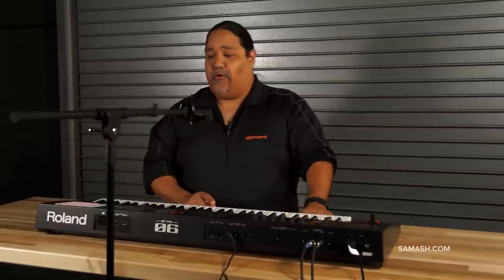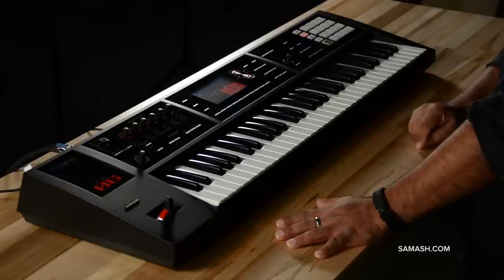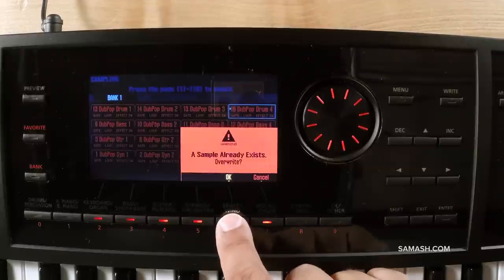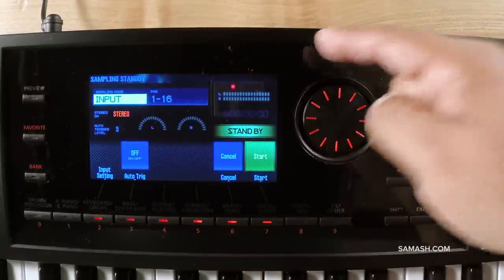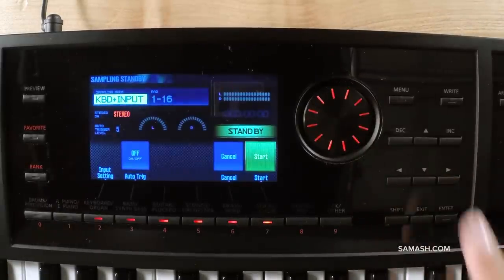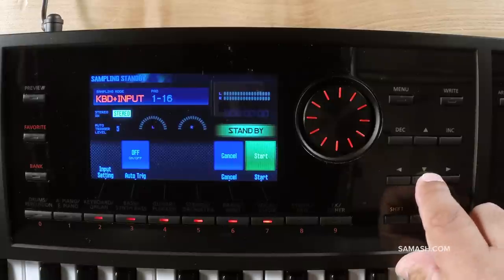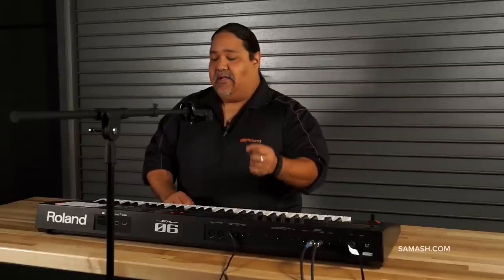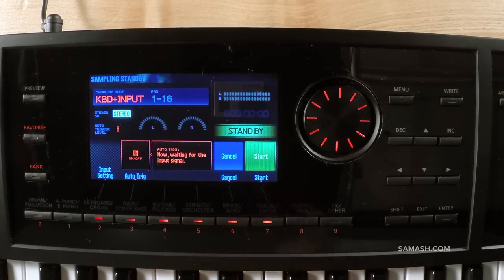Roland FA-06 Music Workstation - Sampler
The Roland FA-06 Music Workstation contains a collection of 2000 sounds  from the successful INTEGRA-7 sound module, complete with the SuperNATURAL synth sounds, tones and drums, but is also entirely compatible with the expansion options available for the INTEGRA-7 through the available wave sound expansion cards and free downloads from Roland.

With a 61-key velocity-sensitive keyboard, 16 backlit pads, 6 knobs, all user-assignable, along with an instant configuration via one touch to match with your DAW through USB, your technical control is assured to be decisive and positive, giving you an intuitive flow of work, no matter what music you’re making.  An online sampler and analog inputs for mic and line levels, make it possible to instantly sample instruments and playback, plus a 16-track sequencer gives you a powerhouse studio you can team up with your own studio.  You can export tracks made with the sequencer to an SDHC card as a two track stereo mix, multitrack audio or MIDI data to send to your DAW.

Flowing seamlessly into every part of your creative world, the FA-06 morphs instantly from a standalone keyboard to become the command center of your computer music studio, with USB audio/MIDI interfacing, powerful real-time controllers, DAW transport controls, and much more.